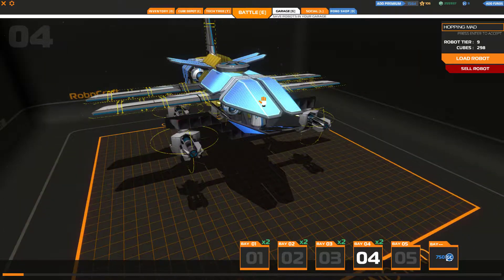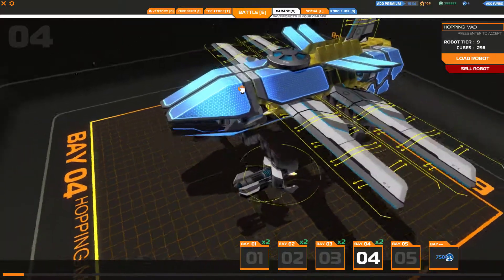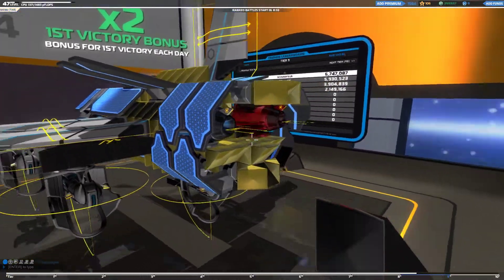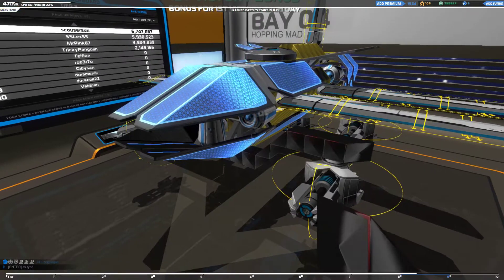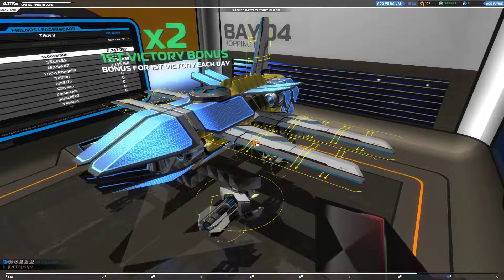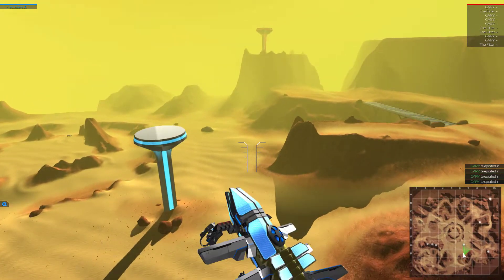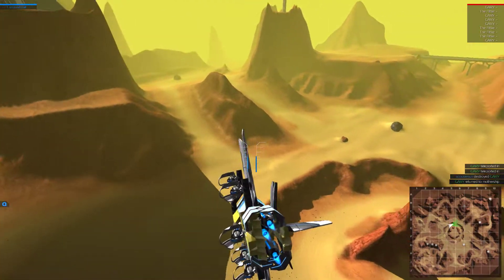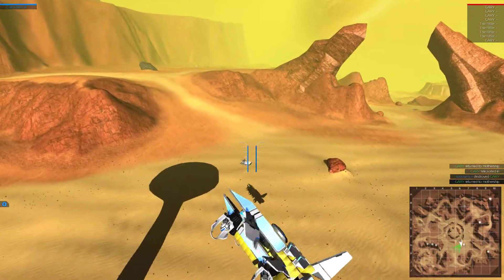Robocraft: Flying bomber Design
Hope you like the design and i hope to see you in game.
Enjoying flying :)